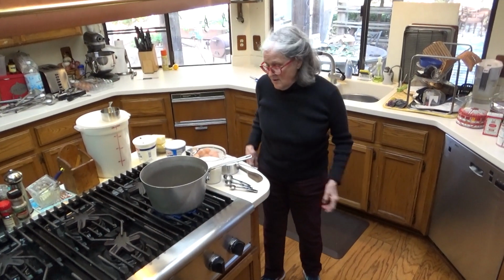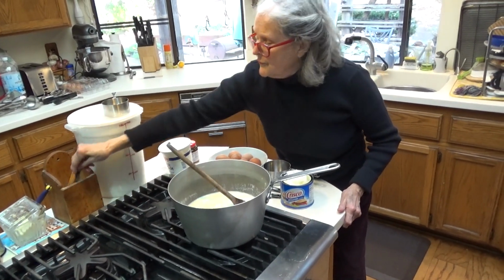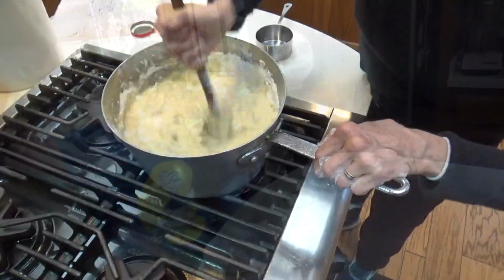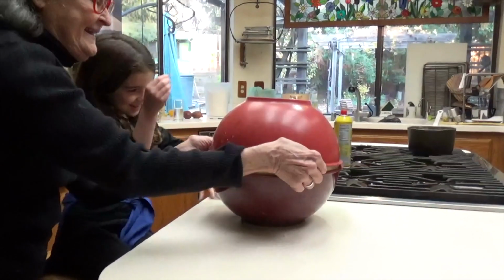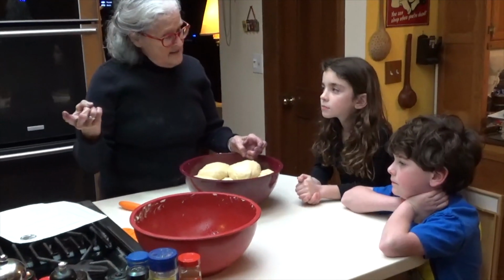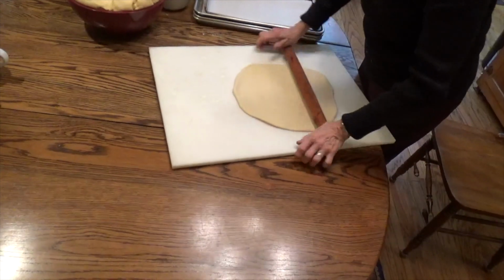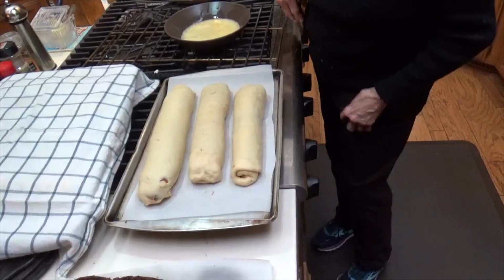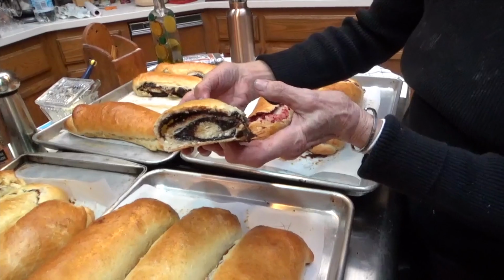Slovak Kolach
Slovak Baking Tradition